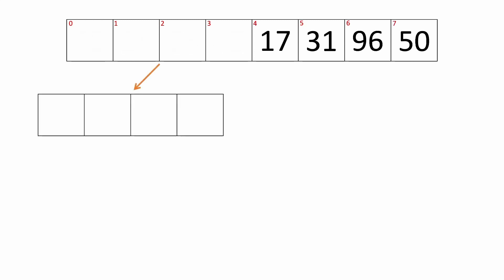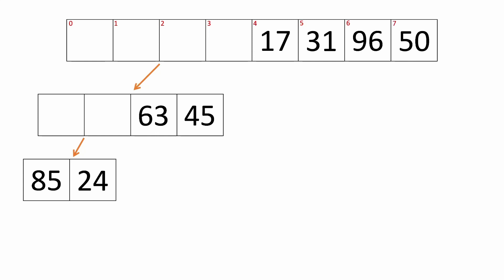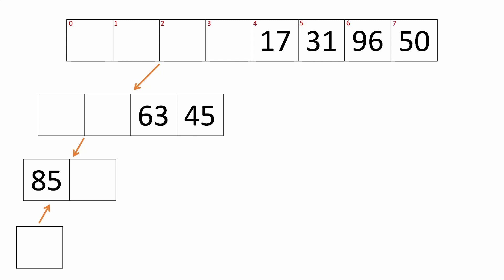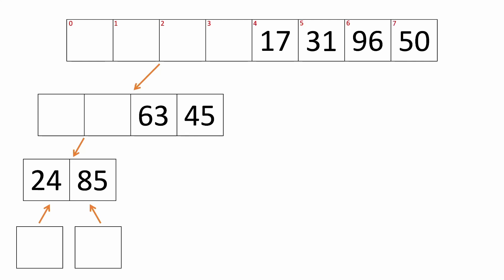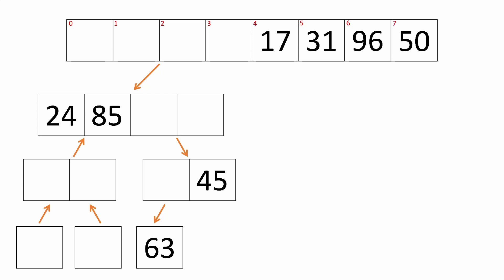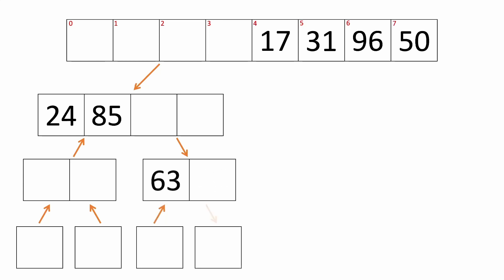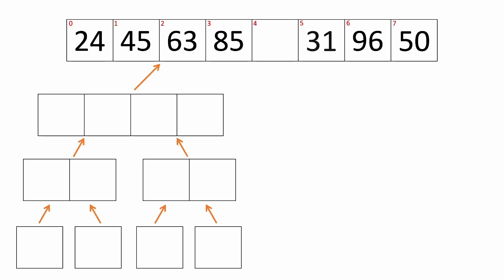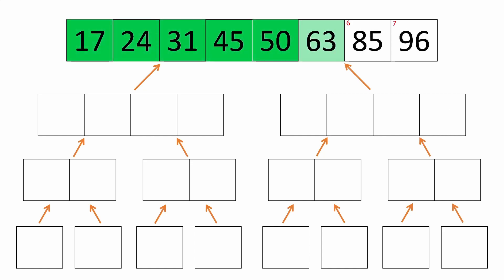How to MERGE SORT Algorithm with RECURSION in 4 Minutes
This is the first sorting algorithm you will probably see using Recursion, so let's make sure we understand it!

👍 Like the video if it helped!

00:00 Introduction
00:26 Start Explanation
03:29 Inspiration